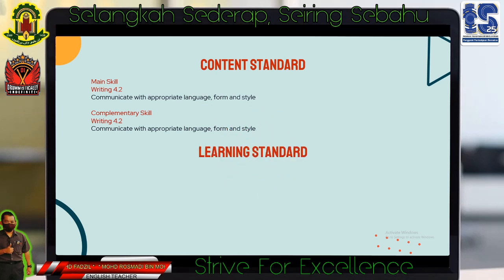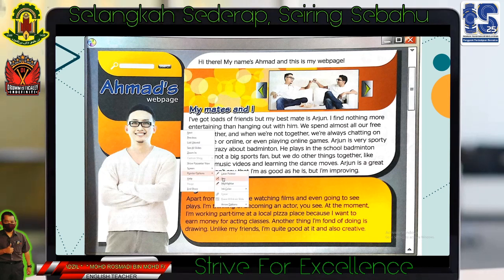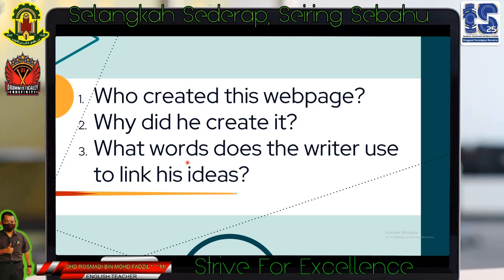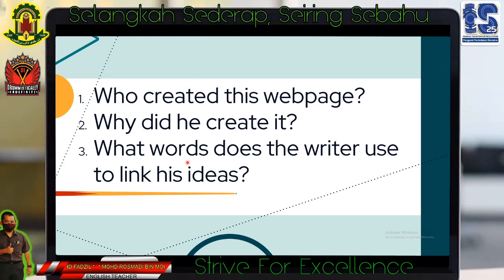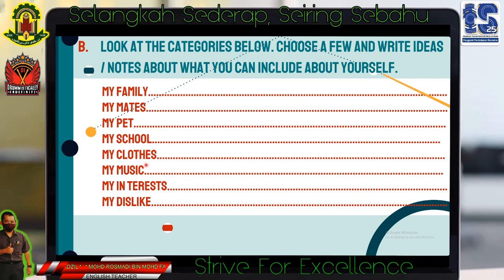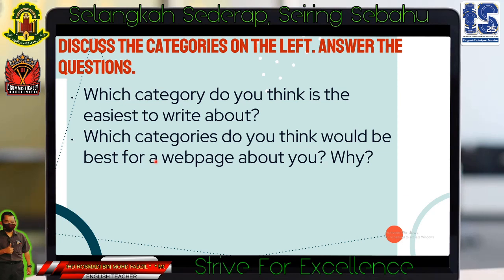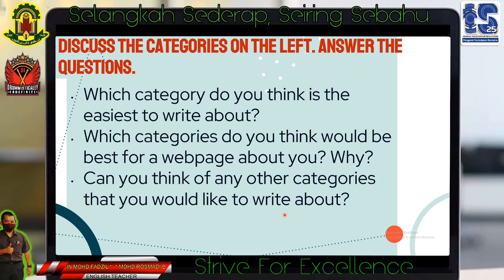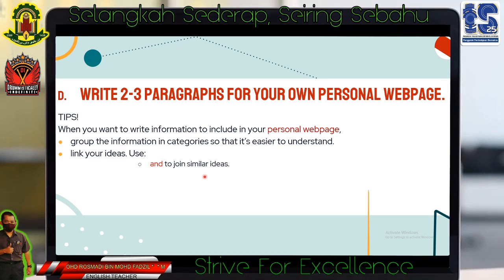SMKBP - ENGLISH FORM 4 - FULL BLAST PLUS 4 - UNIT 1 LET'S CHAT (PAGE 13 - A PERSONAL WEBPAGE)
PDPR for English form 4 (SMK Bukit Payong, Pokok Sena, Kedah) based on Full Blast Plus 4 textbook page 13 - Writing a personal webpage.